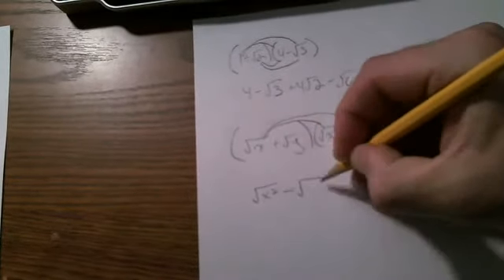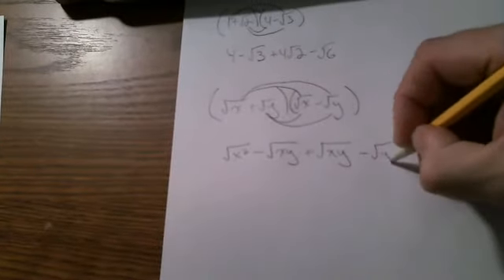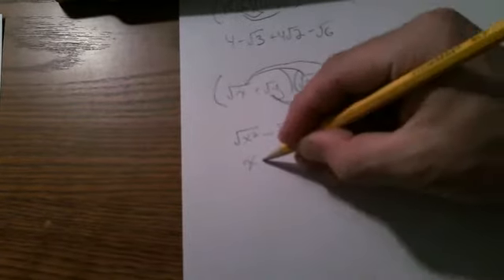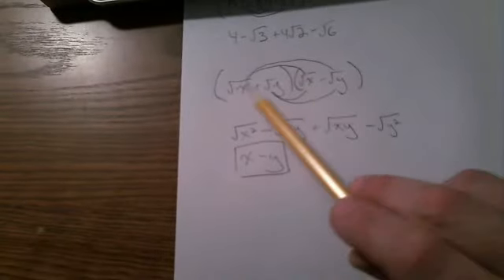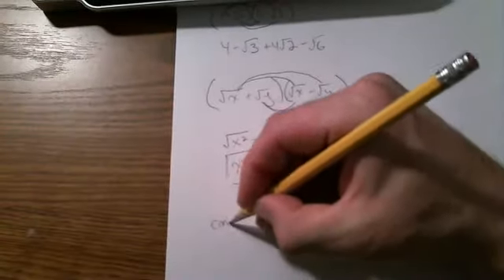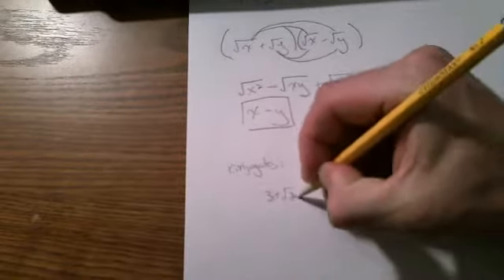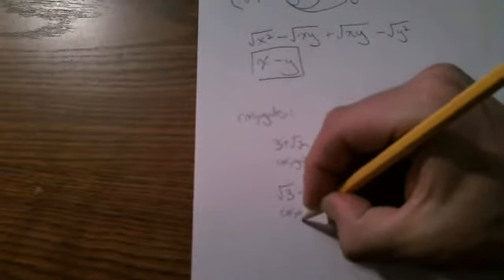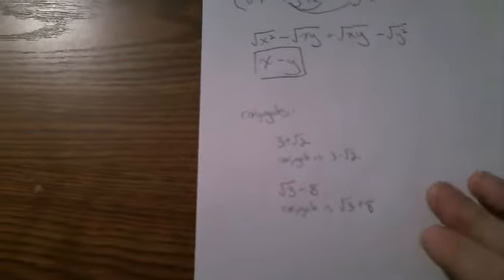Multiplying/Dividing Binomial Radicals